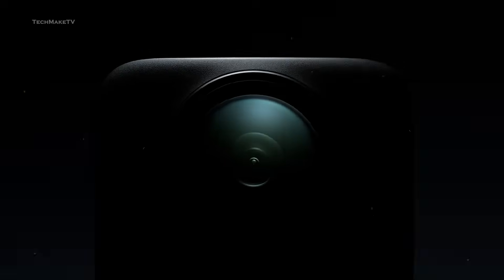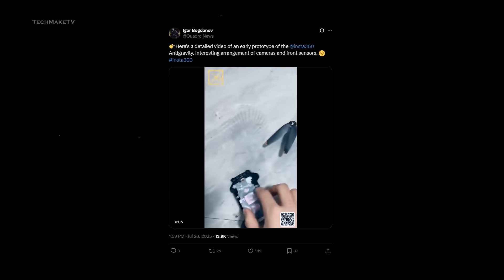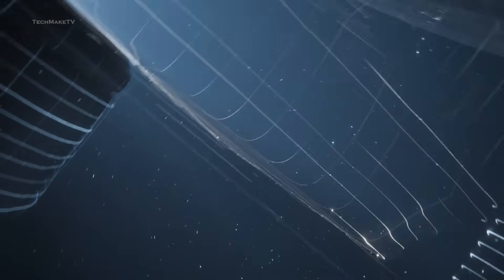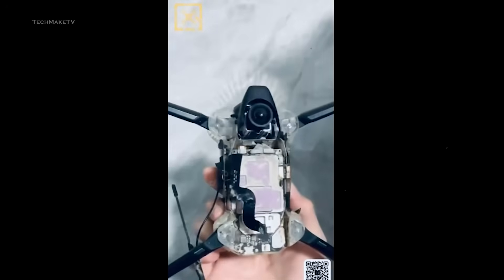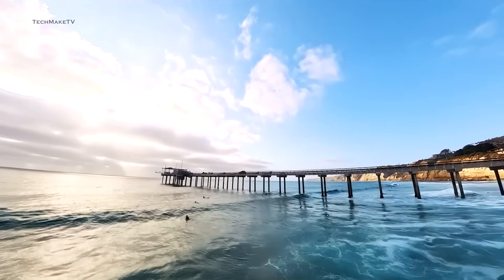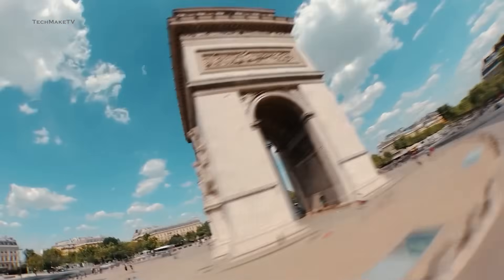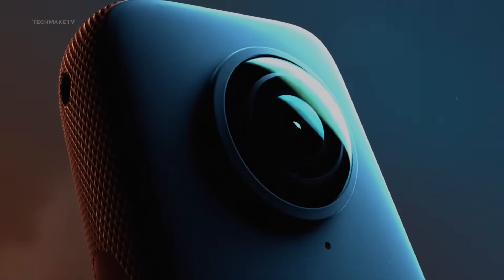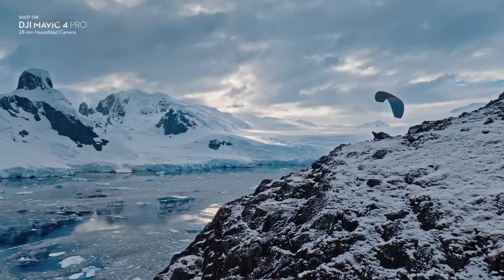Insta360 Antigravity - Everything About DJI’s New Rival!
Insta360 Antigravity - Everything About DJI’s New Rival! While DJI is looking to enter the 360 camera market, Insta360, on the other hand, is planning to take on DJI head-to-head in the sky. Insta360 has just introduced a whole new drone brand called “Antigravity”, and it's unlike any other drone DJI has produced so far. Insta360 claims it to be not just another drone company, but rather the start of a revolution in the world of aerial cinematography. Courtesy of Igor Bogdanov, we have a closer look at the upcoming drone from Antigravity, and it certainly gives you an idea that this drone is going to be something special. It is expected to fall in the sub-249 grams category, to be more specific, it's made to compete with DJI’s most popular Mini series. Having such a compact drone with 360 shooting capabilities will definitely bring some discussion to the table. So, let’s find out more about this 360 drone, its specs, and when it's going to be released.